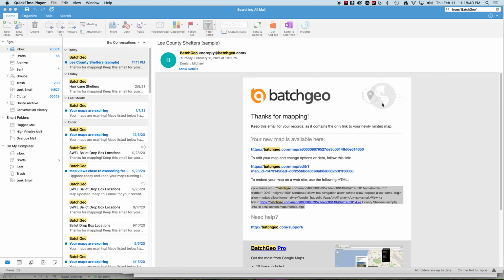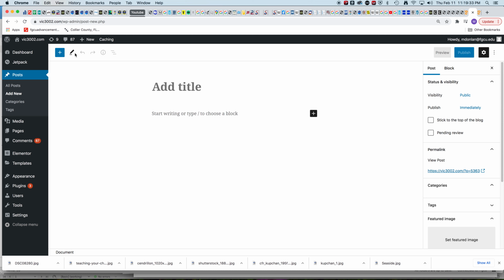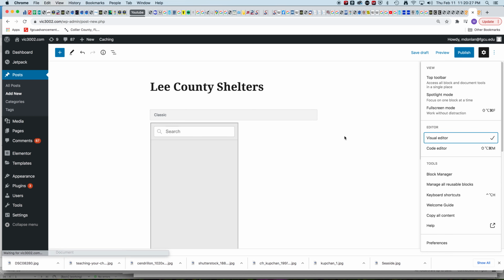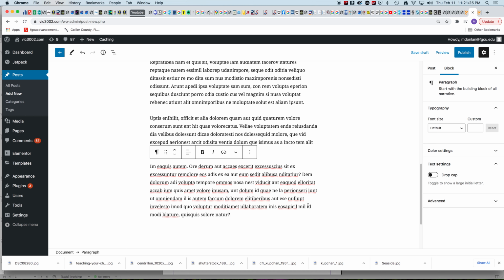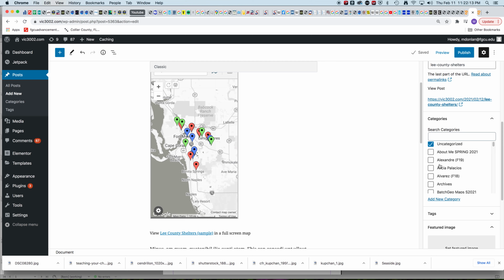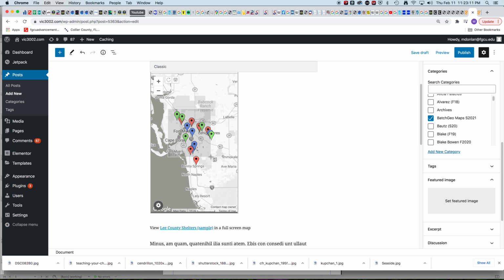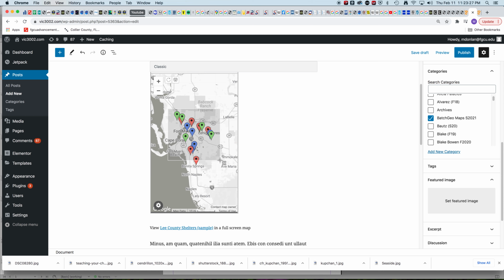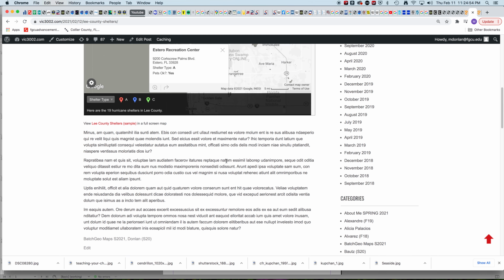BatchGeo Part 2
Use your embed code to add your BatchGeo map to your blog post.